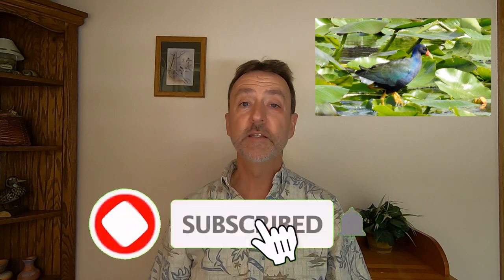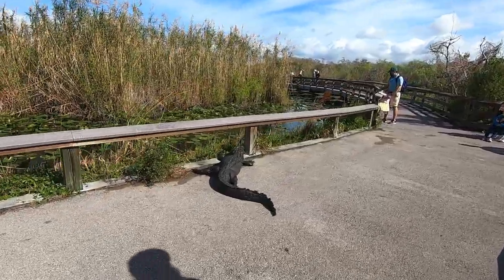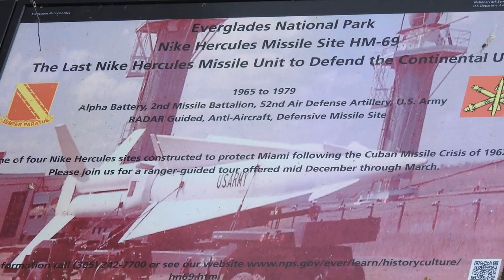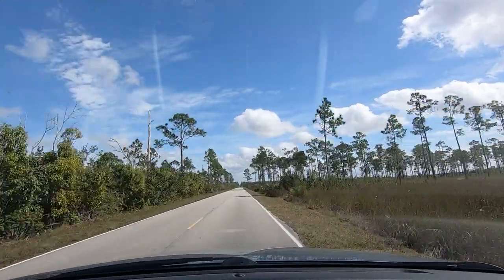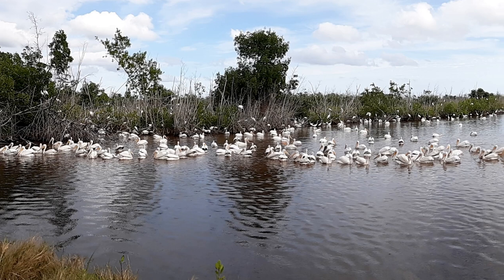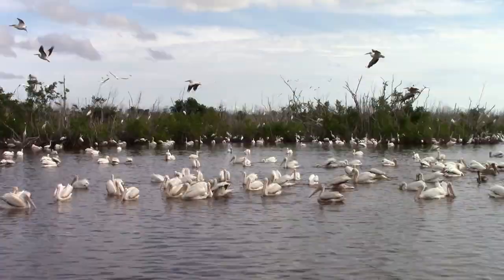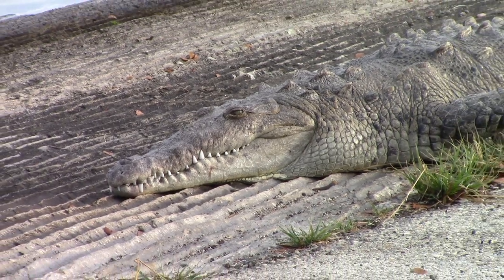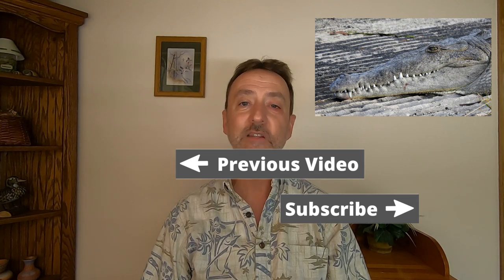Nukes in the Everglades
Everglades National Park provides opportunities to see wildlife and untouched Florida landscapes. We cover the sights from the main entrance near Miami to Flamingo in this video.

Take the Anhinga Trail and the Gumbo Limbo Trail in the Royal Palms area to see alligator and purple gallinule birds.

Nike Hercules Nuclear Missile Site HM-69 is a historical site within the park that was part of the US missile defense and cold war deterrent during the Cuban Missile Crisis in the 1960s and 1970s.

Join us at the Pa-hay-okee Overlook and the Nine Mile Pond trail before we reach Mrazek Pond to see the splendor of God’s creation of feathered friends.

We end at Flamingo where there is opportunity to see manatee playing in the water and crocodile (different from alligator) basking in the sun.

Must see sights:
1. Royal Palm Area
2. Mrazek Pond
3. Flamingo Area